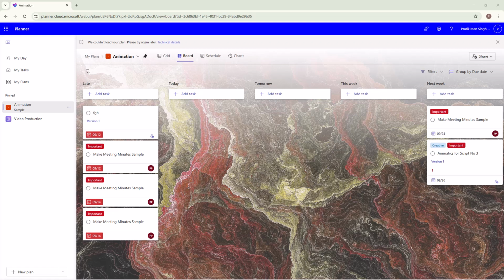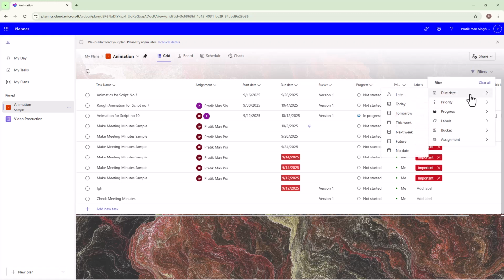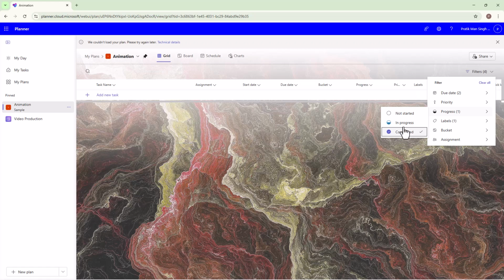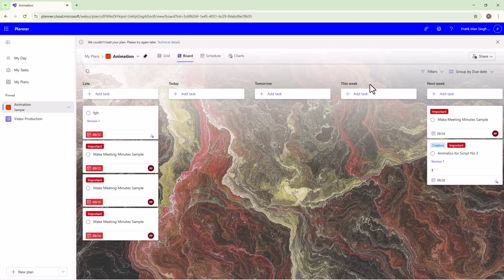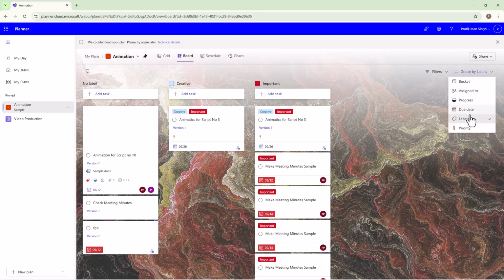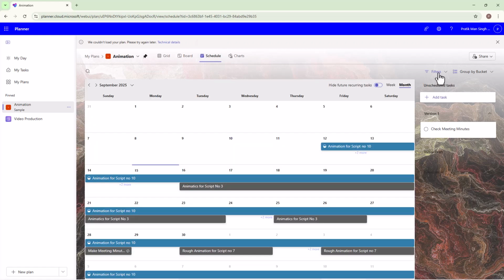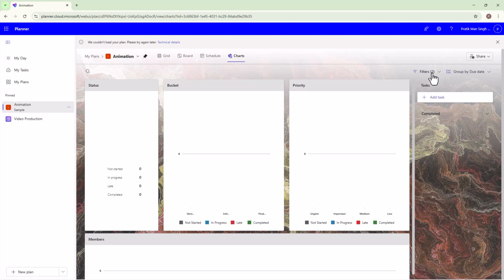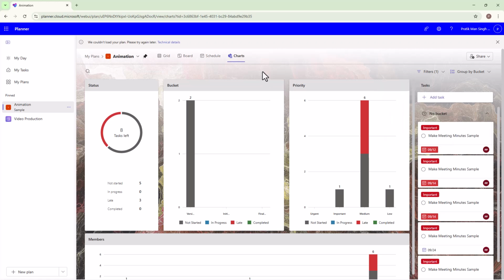Microsoft Planner - Lesson 29 - Group By and Filter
In this tutorial, we’ll explore the essentials of Group By and Filter in Microsoft Planner